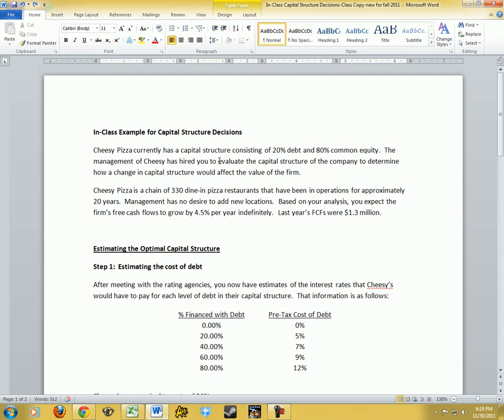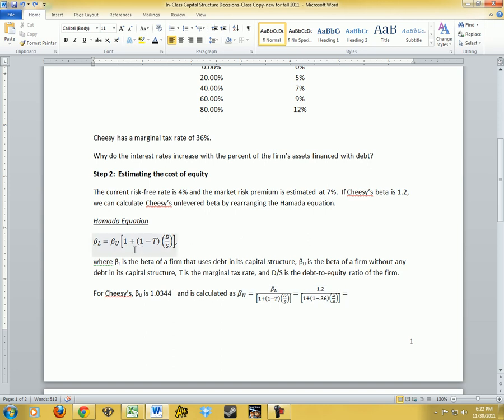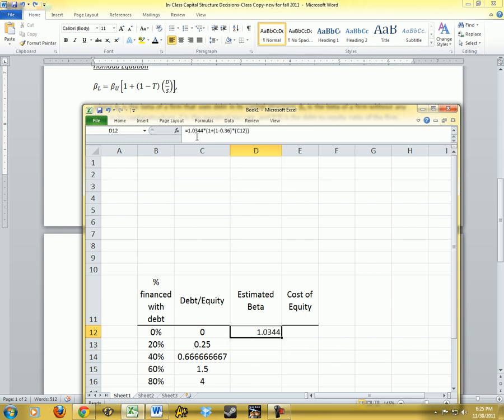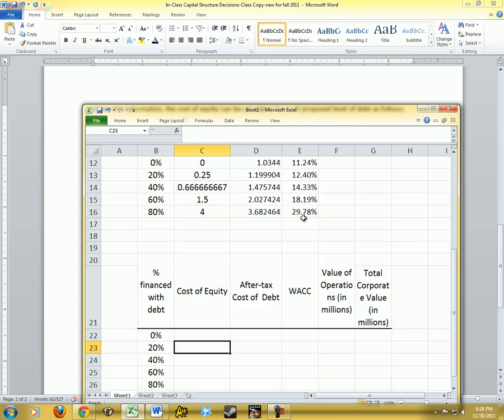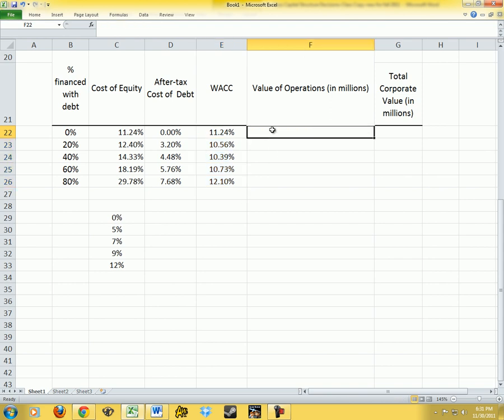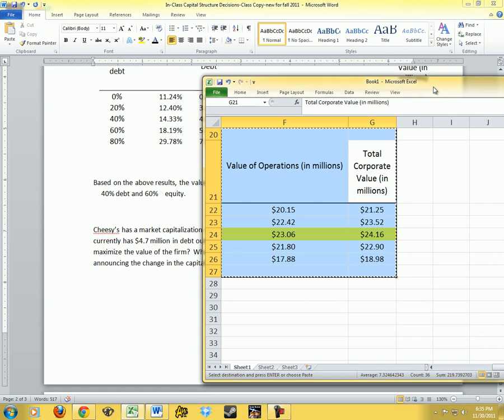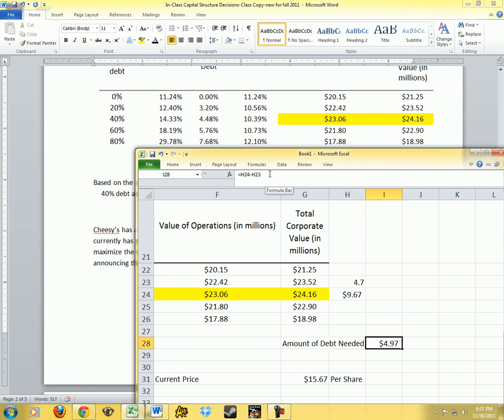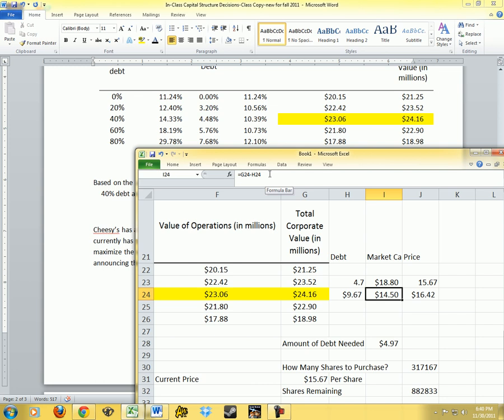Capital Structure Tutorial.avi